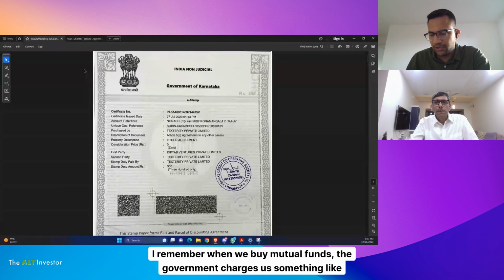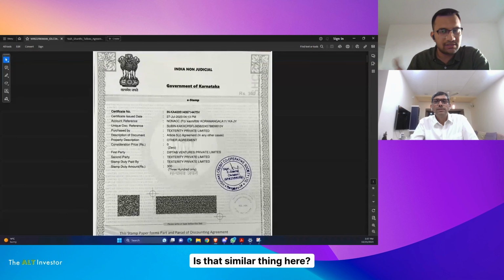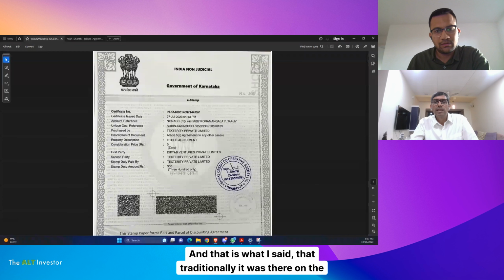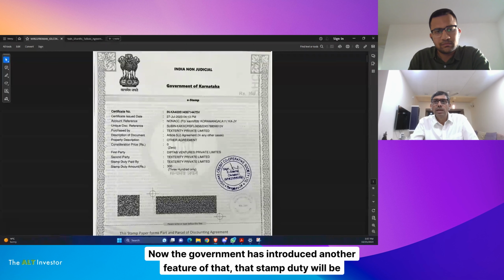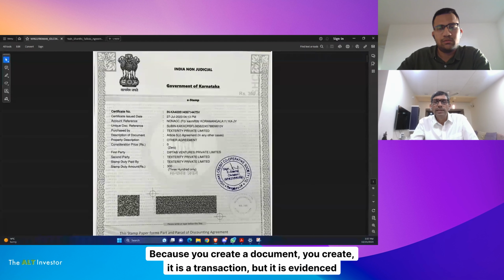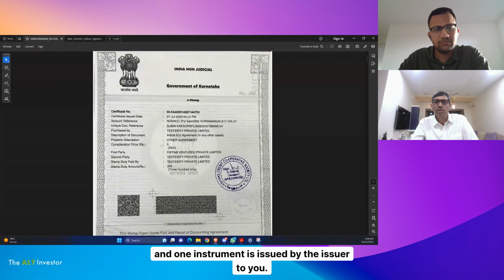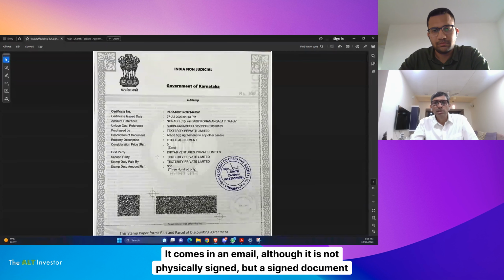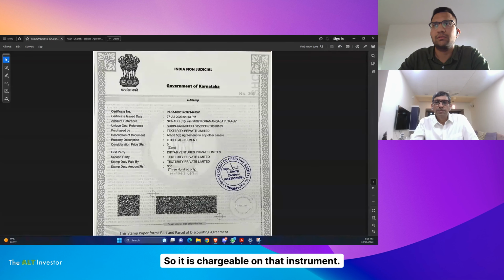Expert Insights: Anurag Shukla on the Importance of Stamp Paper in Alternative Investments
In this conversation, Mr. Anurag Shukla (Founder - Samvida Legal, Ex EVP and Legal Head at SBI Life/Kotak Life)  explains the relevance of stamp paper and stamp duty in India. He clarifies that stamp paper is a prepaid instrument used to pay stamp duty to the government. Stamp duty is charged on documents or instruments and is a mandatory requirement by the government. Non-payment or inadequate payment of stamp duty can render a document unenforceable in a court of law. Mr. Shukla emphasizes the importance of conducting due diligence and seeking legal advice before entering into any transaction. He also highlights the differences in stamp duty rates between central and state governments.

Takeaways
- Stamp paper is a prepaid instrument used to pay stamp duty to the government.
- Stamp duty is charged on documents or instruments and is a mandatory requirement.
- Non-payment or inadequate payment of stamp duty can render a document unenforceable in a court of law.
- Due diligence and seeking legal advice are important before entering into any transaction.

0:00 Introduction
0:50 What is Stamp Paper?
2:58 What is relevance of Stamp Paper?
6:06 What happens if stamp duty is not paid?
7:06 What transactions should be executed on Stamp Paper?
8:52 Recourse for investor if agreement not on Stamp Paper
10:45 Advice for investors when evaluation alt investments
12:30 Other facts about Stamp Paper
14:35 Conclusions